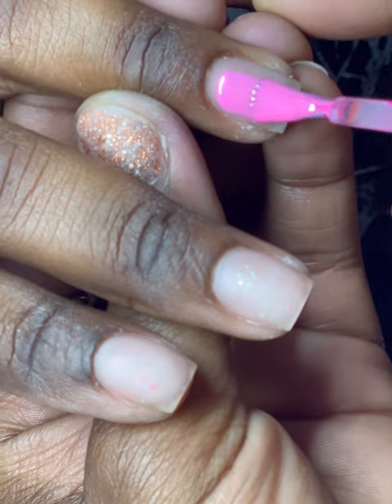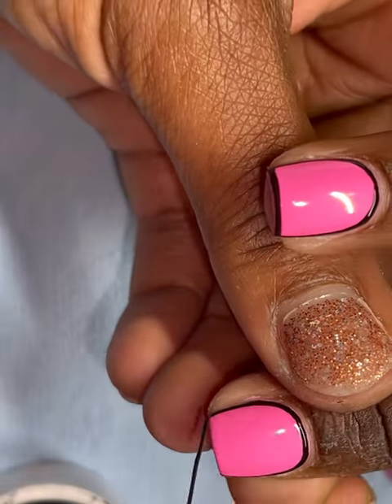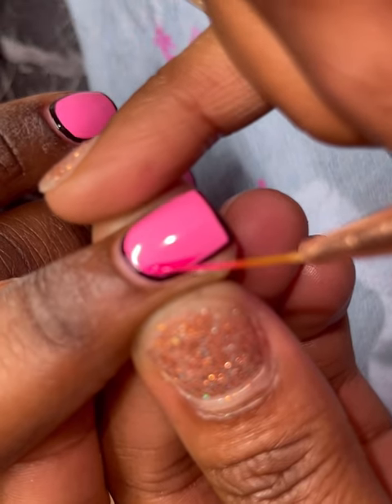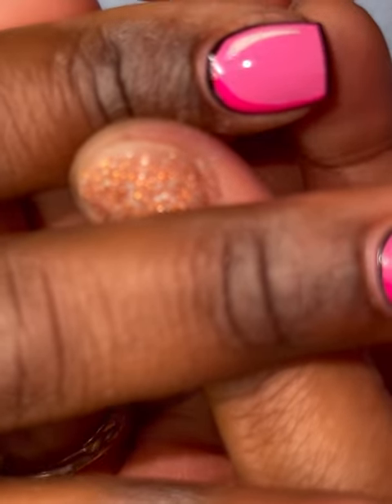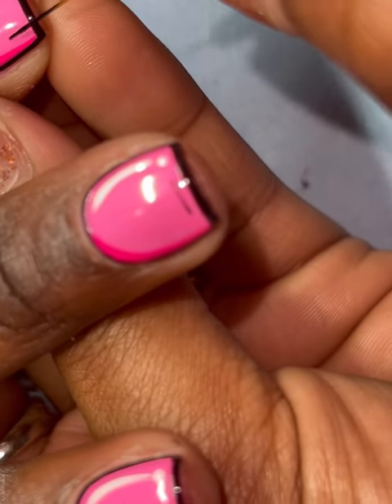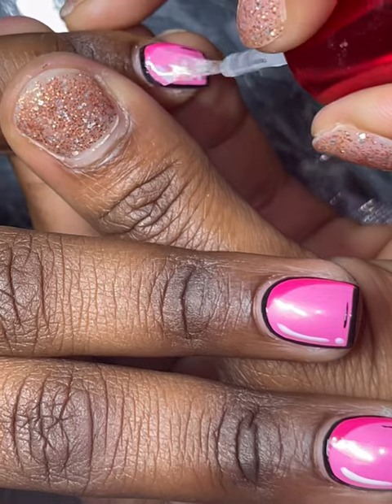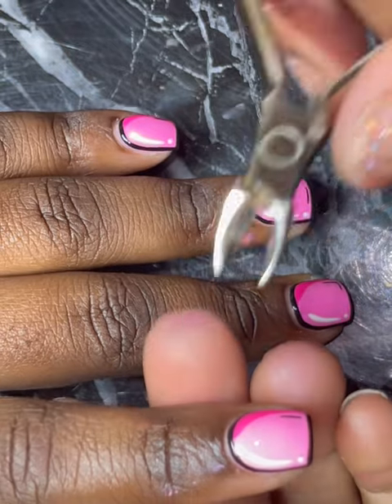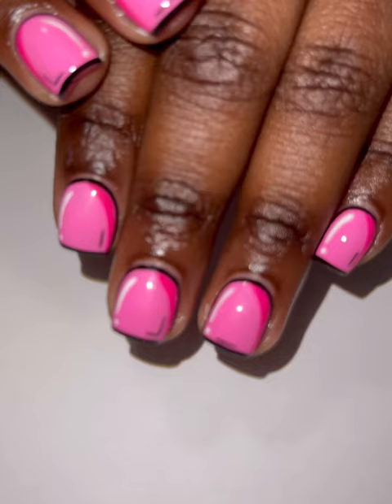2D Pop Art Nail Design Tutorial | 2D Nails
In this mini tutorial I’ll be sharing with you all how to achieve the 2D nail art design. This designs is simple, easy & straight to the point. You only need just a few colors, a nail art liner brush (got mines from HOTTIPSBEAUTY), & your fave glossy or matte top coat. You can choose the color of your liking, just as long as you have a contrast to make this design pop.

Hope this video helped to bring clarity on this cartoon effect nail art.

Licensed Nail Technician in South Florida.